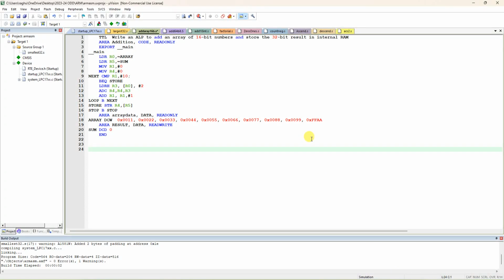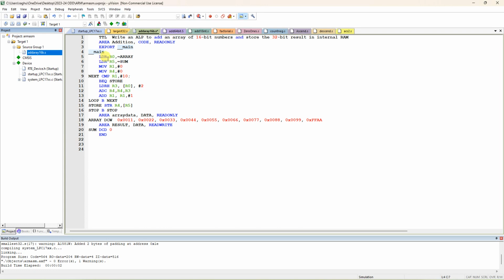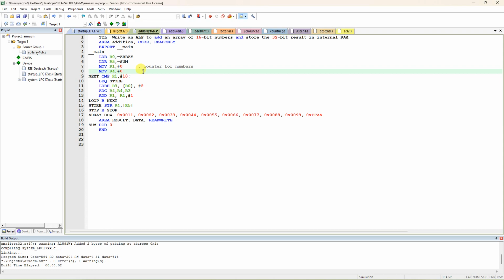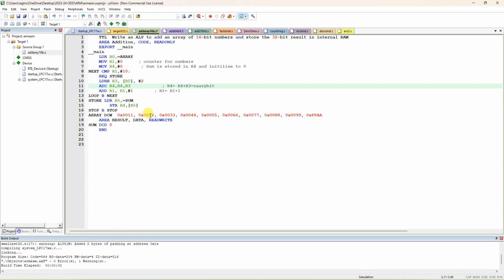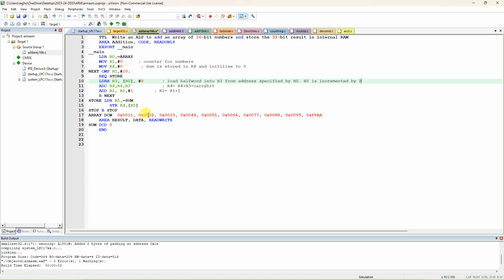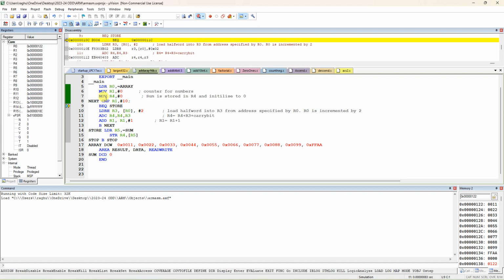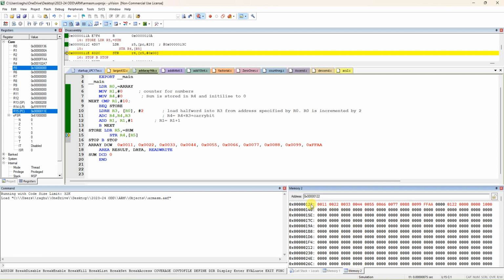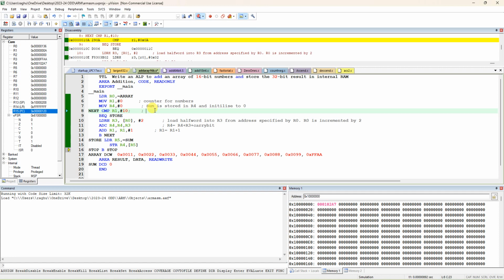Write an ALP to add an array of 16-bit numbers and store the 32-bit result in internal RAM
21EC52 ARM IPCC LAB
ARM Write an ALP to add an array of 16-bit numbers and store the 32-bit result in internal RAM